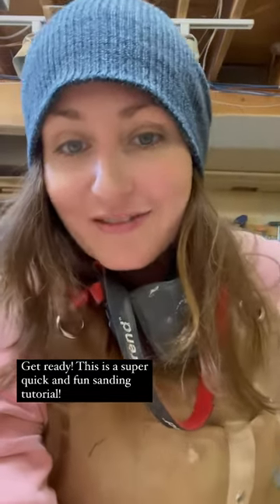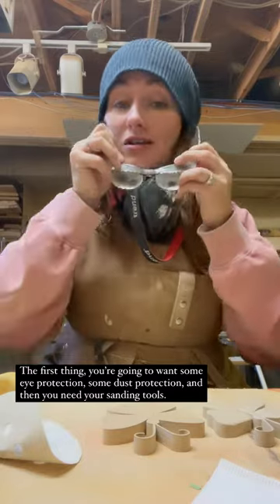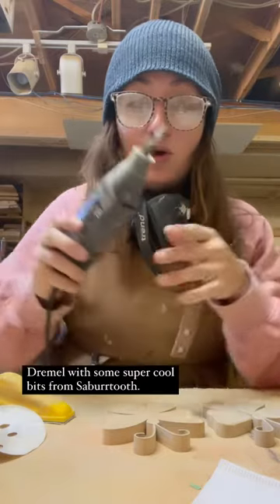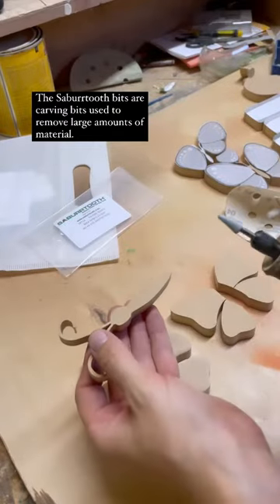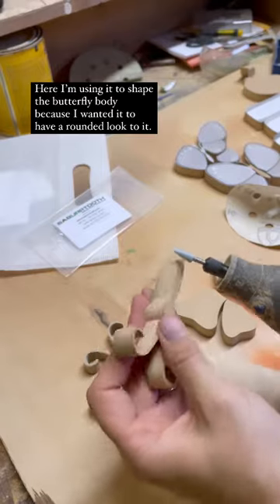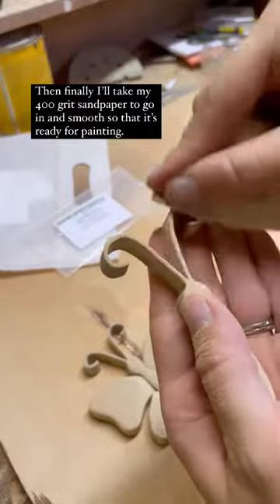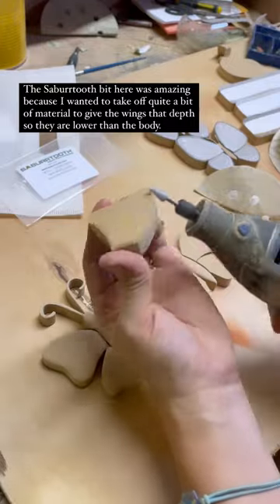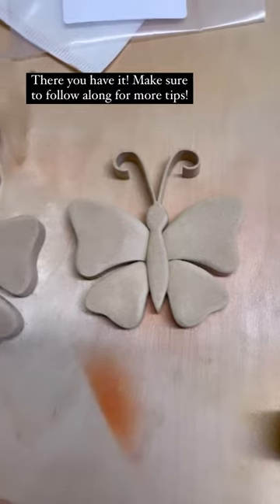Shaping a MDF butterfly cut on a Scroll Saw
In this video, I show you how to shape an MDF butterfly cut on a scroll saw using:

A microzip
A 400 grit sanding disc
A Dremel and Saburrtooth carving bit

Find me on socials @oakandfeatherdecor!